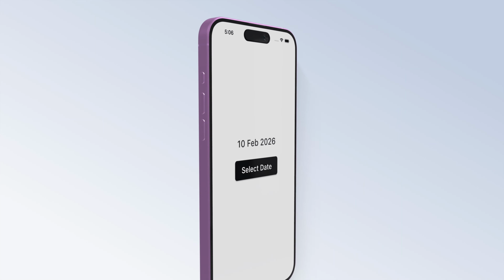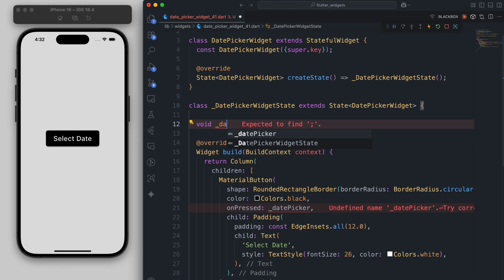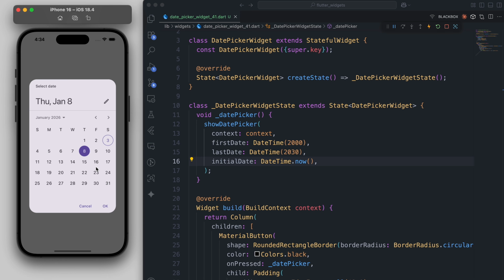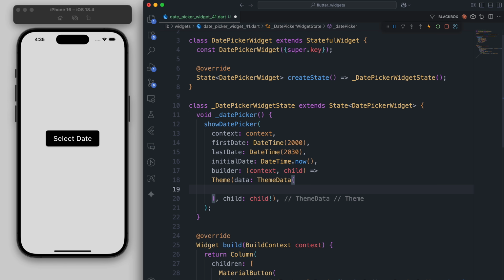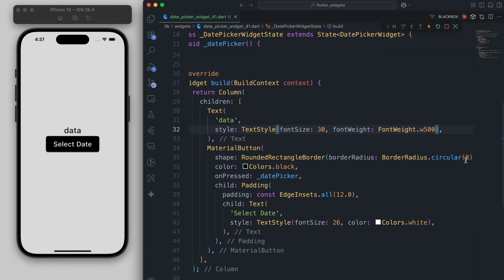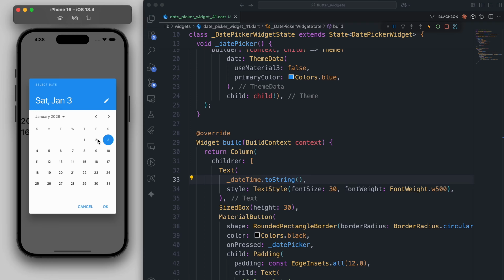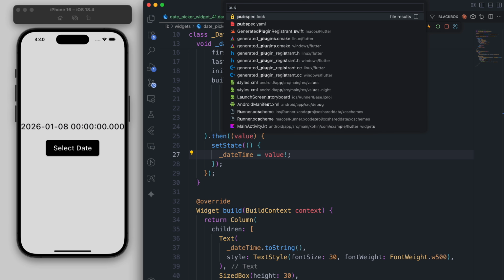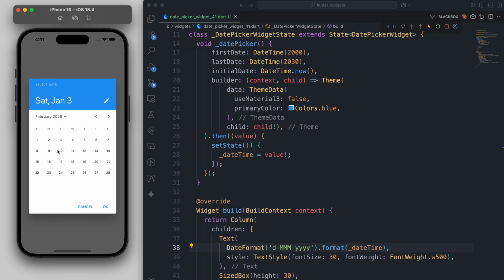DatePicker widget | Flutter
Source Code of DatePicker Widget